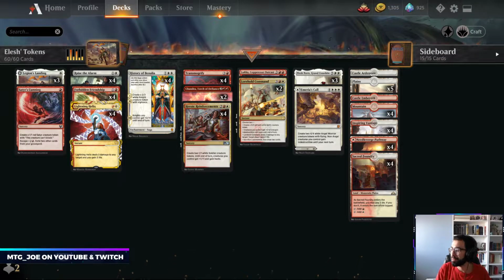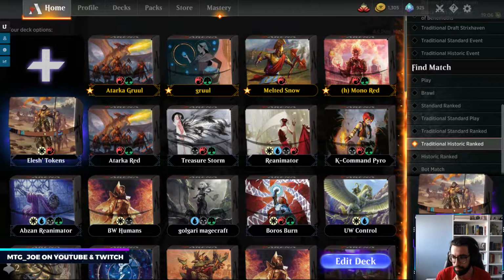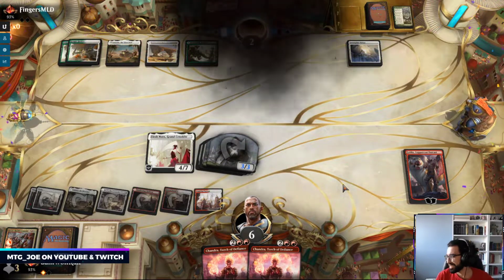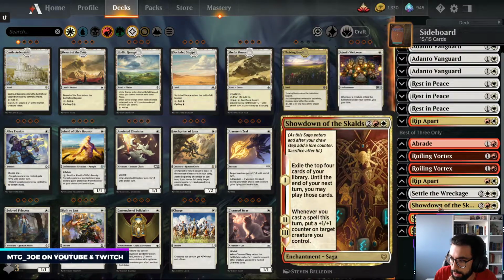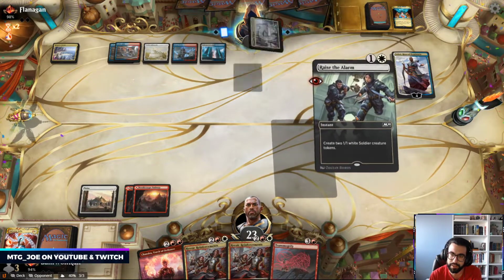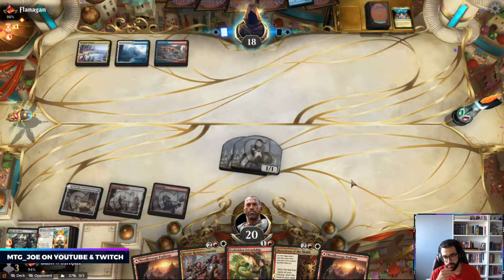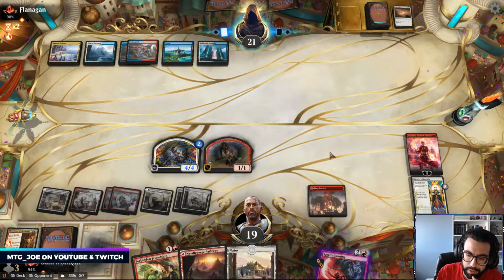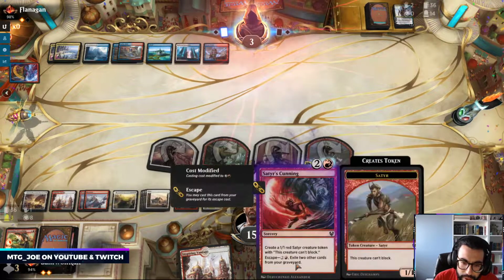Elesh Norn's Army! Boros Combo Tokens | Mythic MTG Arena Gameplay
Boros Tokens - Build an army of tokens then transform one using Lukka or Transmognify into elesh norn to anthem up the team.